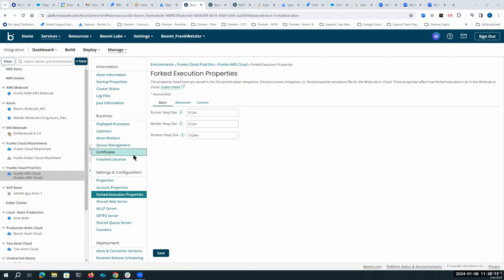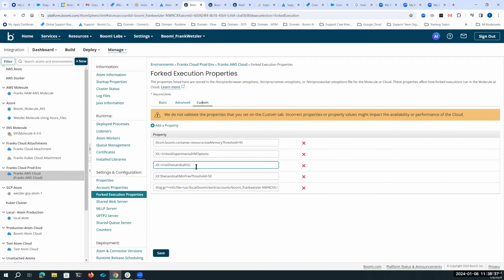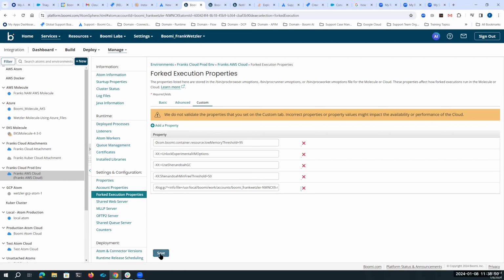Integration - How To Enable the Shenandoah Garbage Collector When Using Java 11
When returning heap back to the operating system, it is important to consider using the Shenandoah GC when using Java 11. This video shows you how to enable this collector.